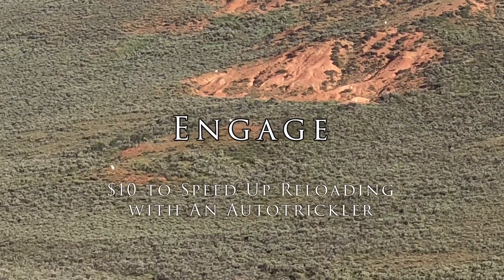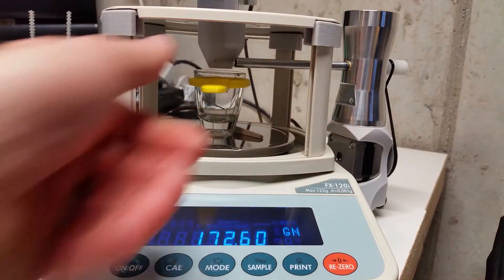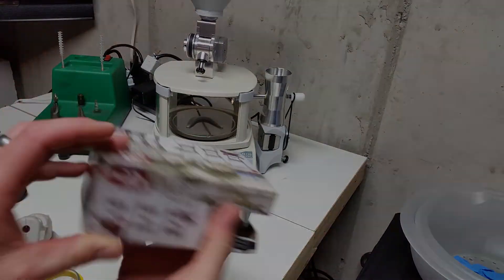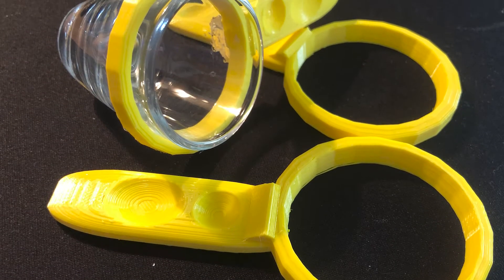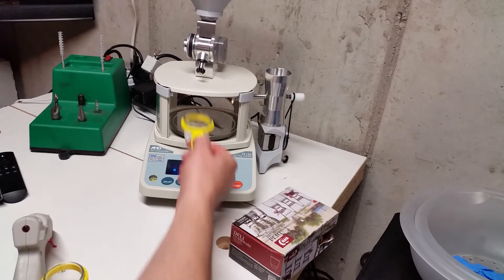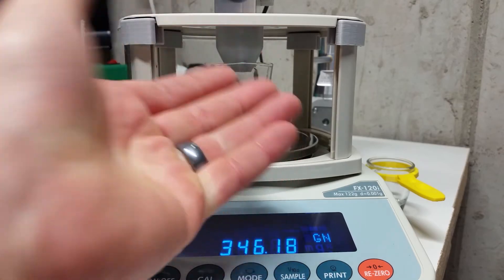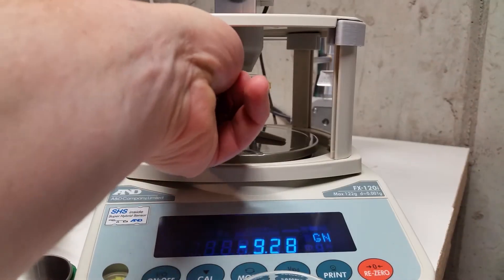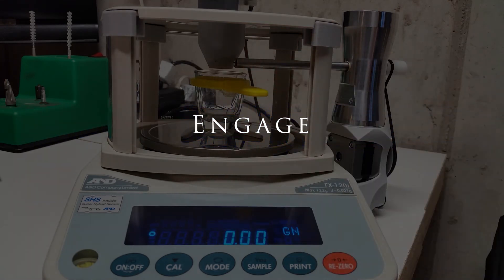$10 fix to speed up Reloading with your Autotrickler!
Just a quick video on how to speed up reloading with my v3 Autotrickler.

Here’s the link to the shot glasses that I purchased. If these aren’t available, the key is to find some that are right at 2” tall and not much more at all (at least for the v3 Autotrickler).

Here’s the link to the .stl for the handle to print out.  You should be able to scale it up or down based on the diameter of your shot glasses.  For the ones above on my printer, scaling them to 91% of the original was just about perfect.